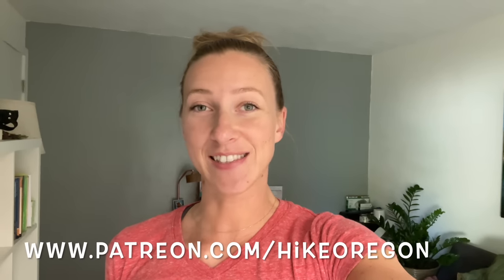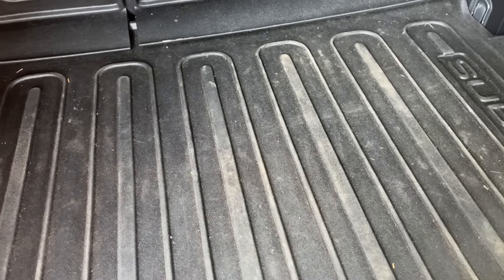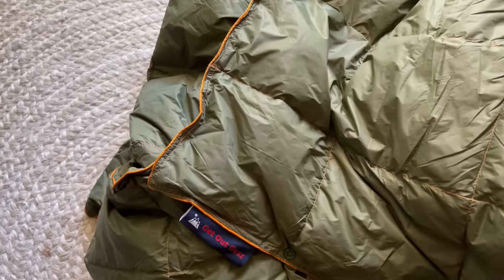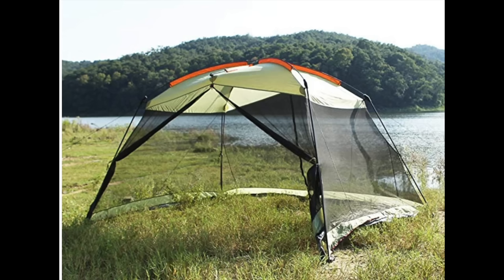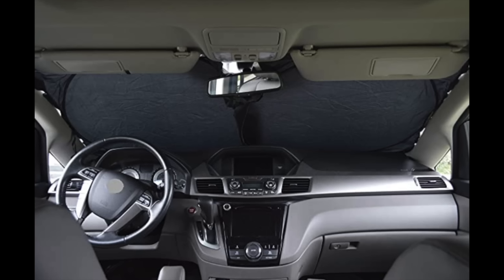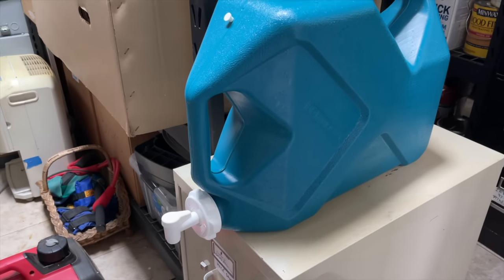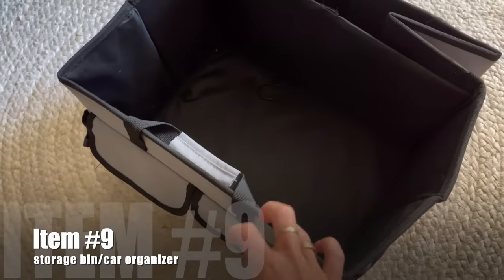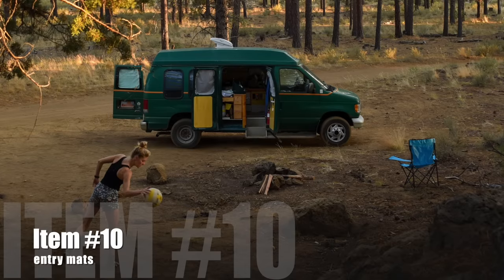10 Car Camping Items You Didn't Know You Needed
In this video I go over some car camping items that make trips just a little bit easier.

THINGS MENTIONED IN THIS VIDEO:
-Dust pan
-Block ice mold
-Bug net car tents
-Camping lantern
-Window privacy shades
-Windshield sun/privacy shade
-Water jug
-Folding table
-Car organizer
-Door mat

FILMED WITH:
Canon Powershot G7x Mark II

MAILING ADDRESS:
Hike Oregon